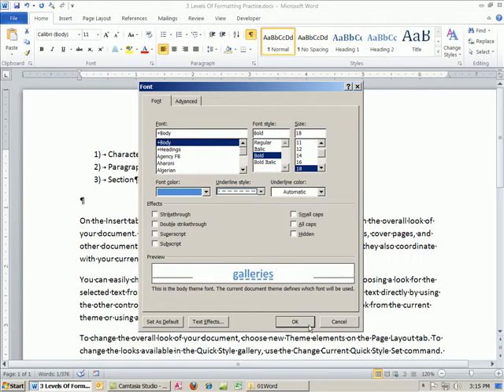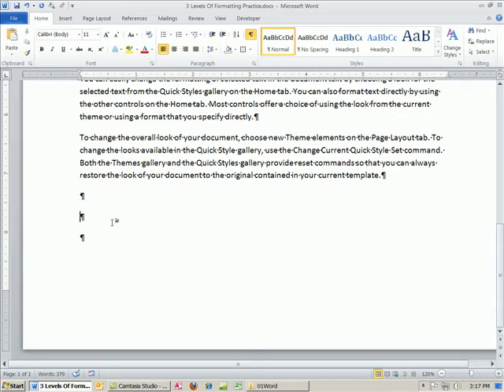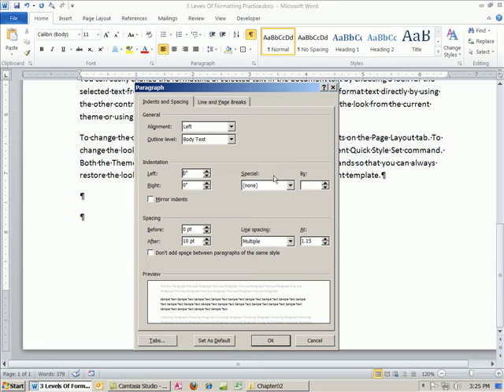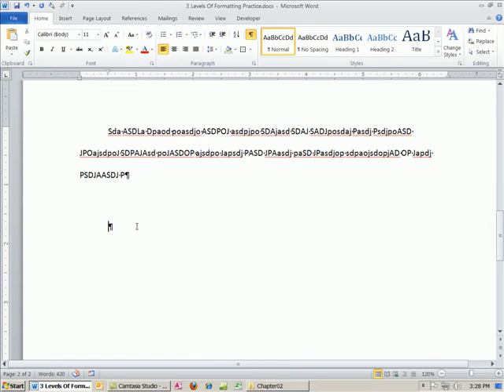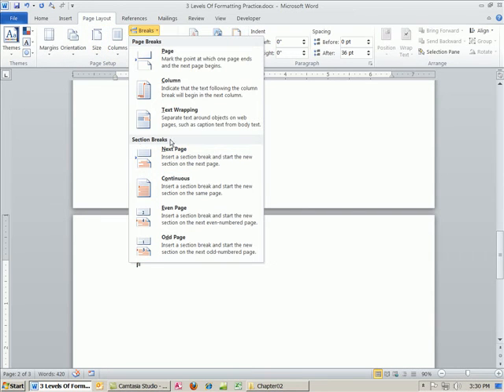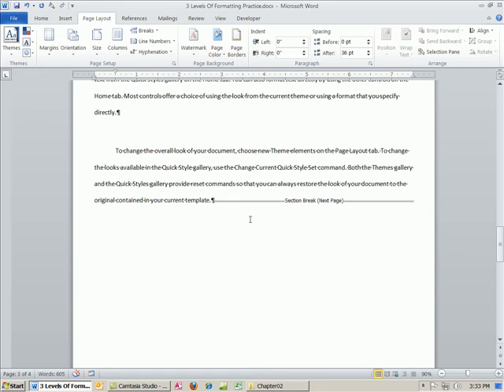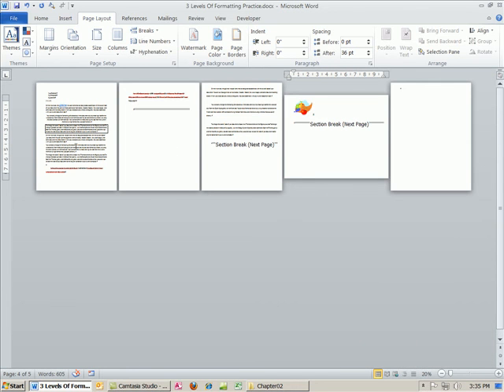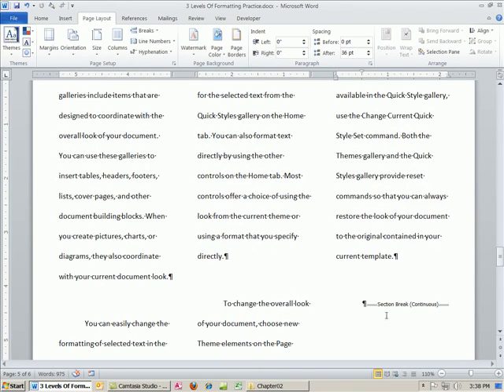Office 2010 Class #08: Word Three Levels Of Formatting: Character, Paragraph, Section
Learn about:
1) Word Three Levels Of Formatting: Character, Paragraph, Section
2) Learn how to add First Line Indent and Line Spacing universally using Paragraph Level Formatting
3) Learn how to use Section Level Formatting to Add different margins on different Pages, Put Columns on one page but not another and how to change the orientation on page but not another.